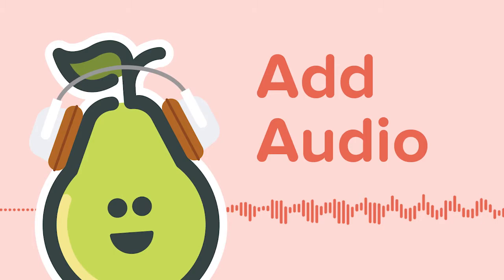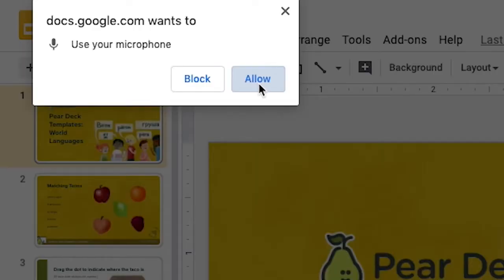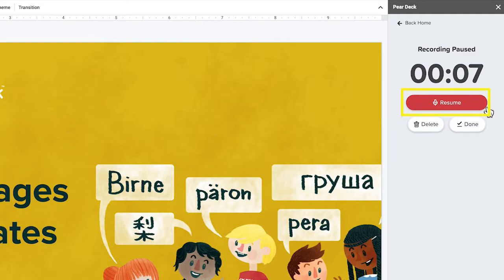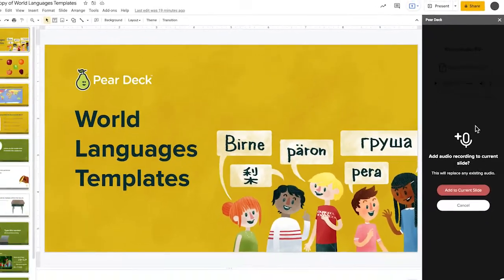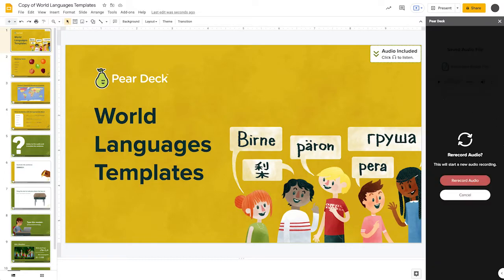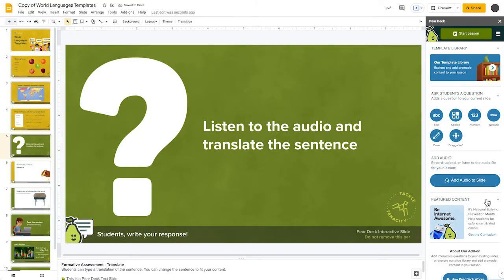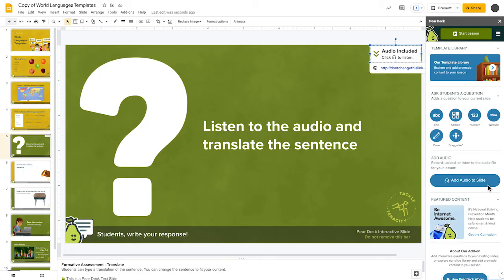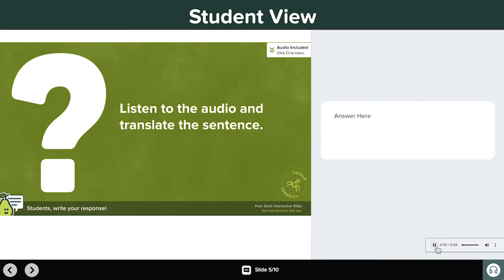Add Audio to Pear Deck Slides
In this Quick Tip Video, you will learn how to use Pear Deck's Add Audio feature for your presentations. Add Audio lets you record or upload audio files to lessons and enables students to listen to those clips from their own devices.